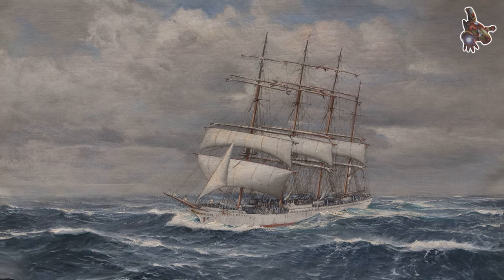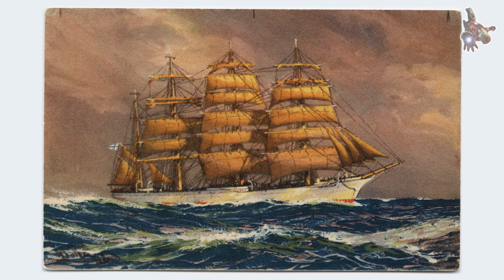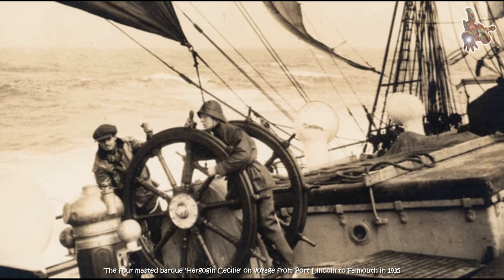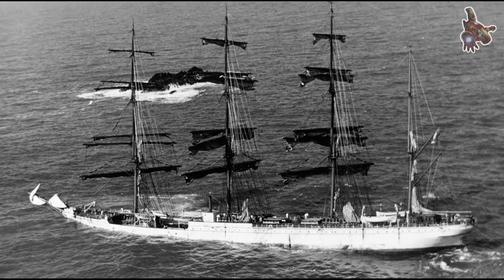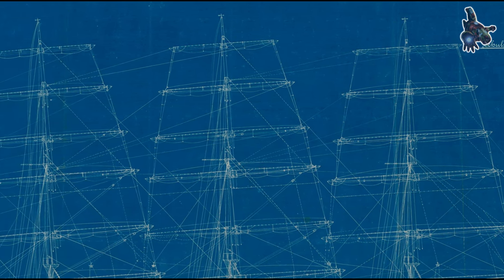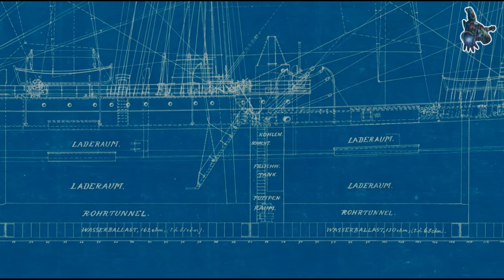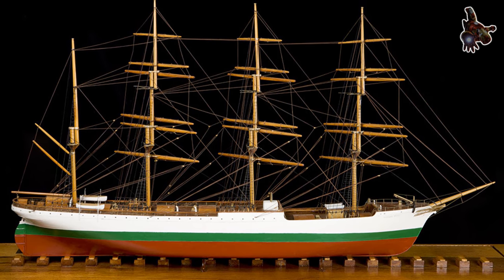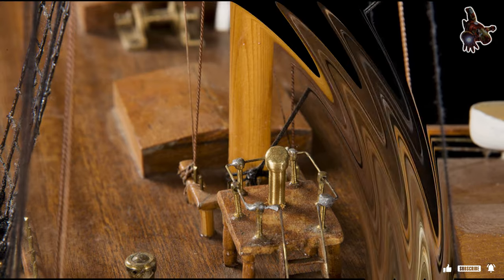The HERZOGIN CECILIE 1902 model ship PLANS & PHOTOS * The Great Grain Race * SUPERsmHEROES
If you would like to download plans for Herzogin Cecilie 1902, please consider becoming a sponsor of this channel. After becoming a sponsor, you will find download links to all channel PLANS in the COMMUNITY tab through Google Drive.

 1:15 - Herzogin Cecilie: Construction, building, and launching
 4:56 - Herzogin Cecilie: The Great Grain Race
 5:51 - Herzogin Cecilie: Ship plans
 7:57 - Herzogin Cecilie: Ship model photos

Herzogin Cecilie was a German-built four-masted barque launched in 1902 at the Rickmers shipyard in Bremerhaven. Named after Duchess Cecilie of Mecklenburg-Schwerin, the wife of the heir to the Prussian throne, the ship was designed as a cargo vessel for transporting goods such as grain, wool, and other commodities between Europe and Australia. Known for its speed and sleek design, Herzogin Cecilie gained fame in the 1920s for its remarkable performances in the "Great Grain Race," a competition between sailing ships to deliver grain from Australia to the United Kingdom. With a storied career under both German and Finnish flags, the ship became a symbol of the golden age of sailing before meeting its end in 1936 when it ran aground off the coast of England. Despite its tragic conclusion, Herzogin Cecilie remains one of the most iconic and fastest barques of its time.

Name:  Herzogin Cecilie
Owner:
- Norddeutscher Lloyd (1902 -)
- French Government (- 1920)
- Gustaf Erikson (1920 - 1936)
Port of registry:
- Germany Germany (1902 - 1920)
- France France (1920)
- Finland Mariehamn (1921)

- Builder: Rickmers Schiffbau AG, Bremerhaven
- Yard number: 122
- Launched: 22 April 1902
- Completed: 7 June 1902
- Out of service: 25 April 1936
- Identification: Finnish Official Number 703, Code Letters TPMK (1930Ц36)
- Fate: Sank, 18 January 1936

GENERAL CHARACTERISTICS
Tonnage:
- 3,242 gross register tons (GRT)
- 2,786 NRT

- Length: 334 ft 8 in (102.01 m)
- Beam: 46 ft 3 in (14.10 m)
- Height: 175 ft 6 in (53.49 m)
- Draught: 24 ft 2 in (7.37 m)
- Propulsion: sails
- Sail plan: 4-masted barque, 38,000 square feet (3,530 m2) sail area
Crew:
- 81 (Norddeutscher Lloyd)
- 31 (Gustaf Erikson)

Ship Model drawings - HMS Caesar 1793